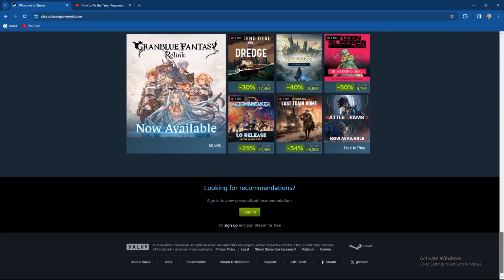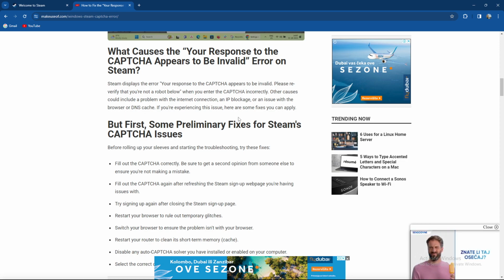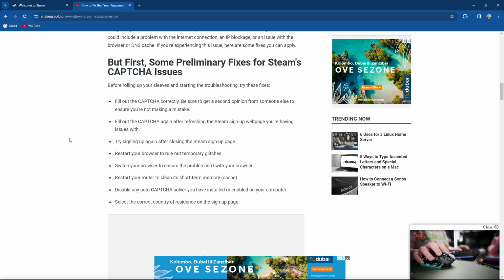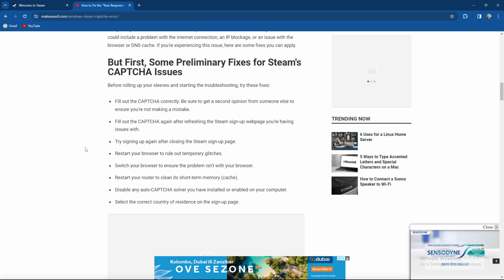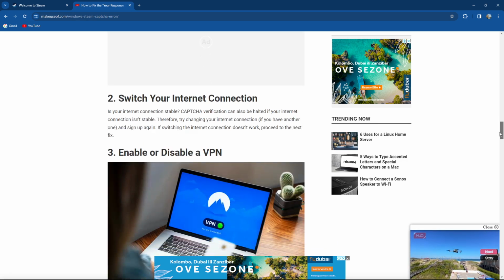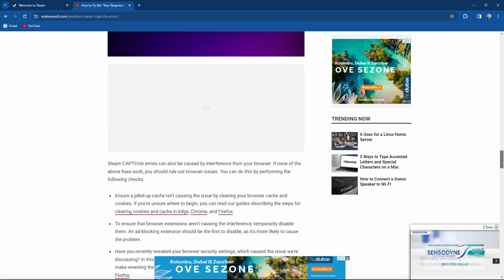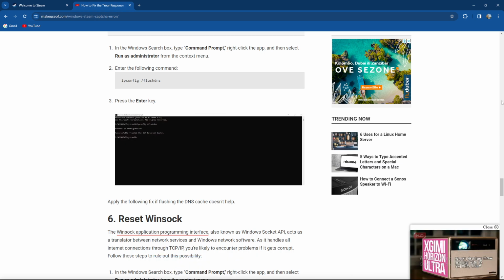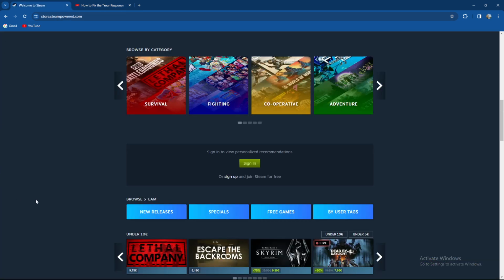How To Fix Steam Captcha Not Working Invalid Error (Quick Tutorial)​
Today we talk about How To Fix Steam Captcha Not Working Invalid Error, so stay until the end of the video to see the full explanation.